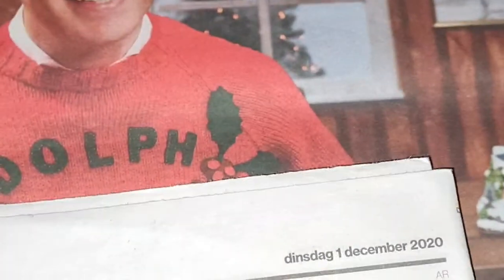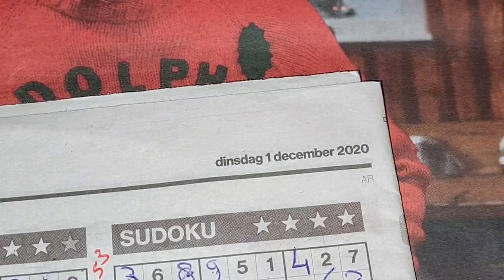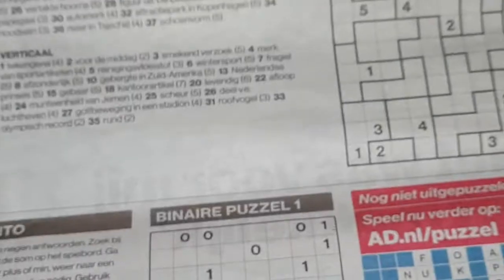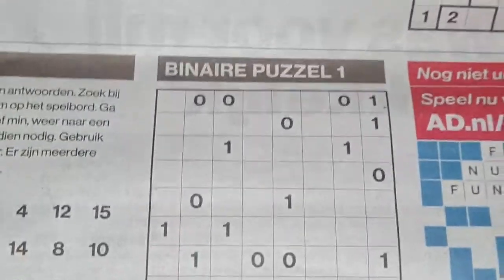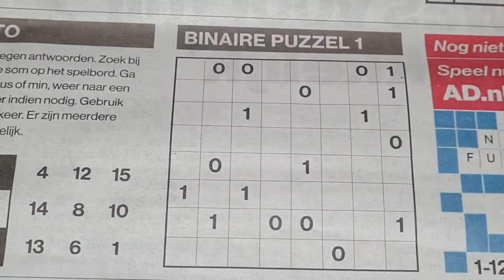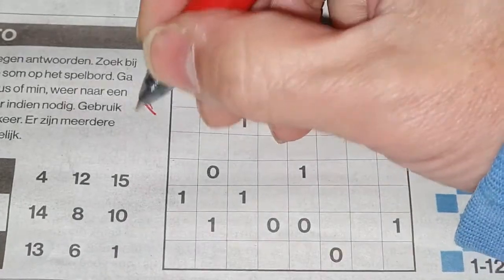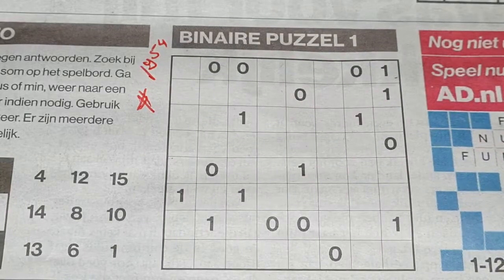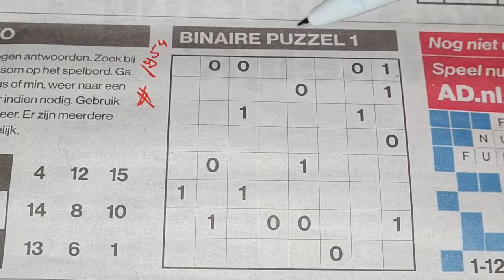Tuesday. Bonus Extra edition. (#1954) Binary Sudoku puzzle. 12-01-2020 Extra part 3 of 4